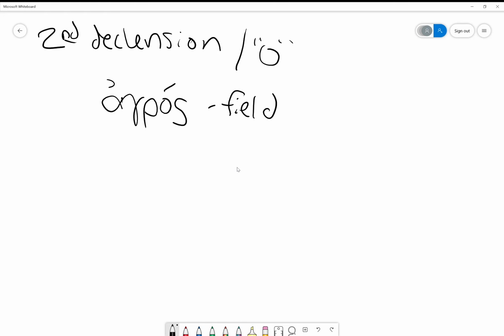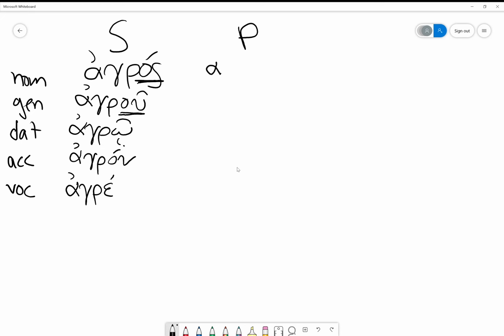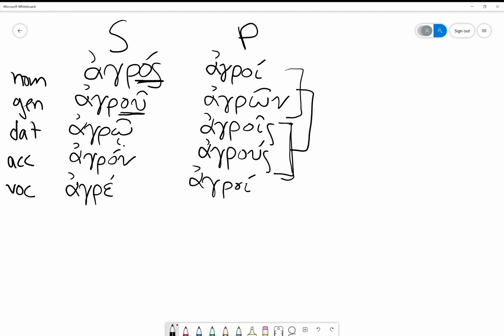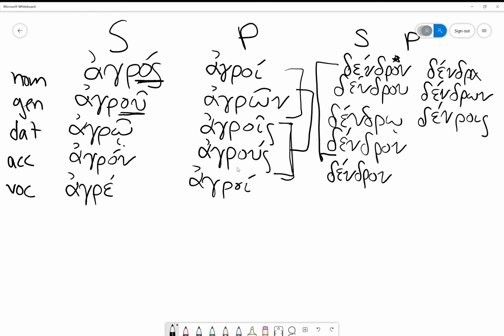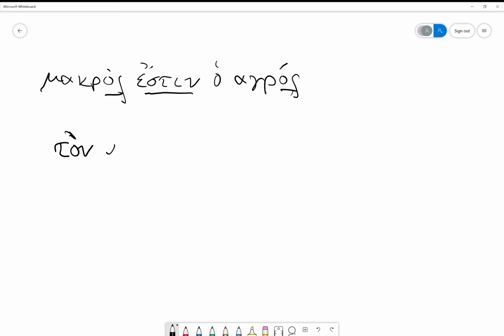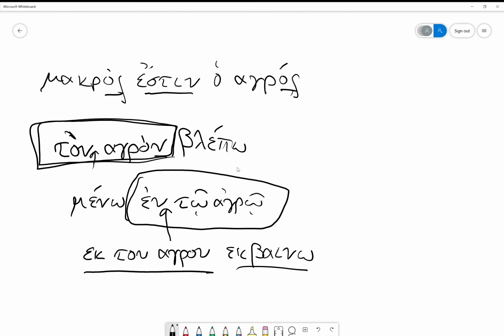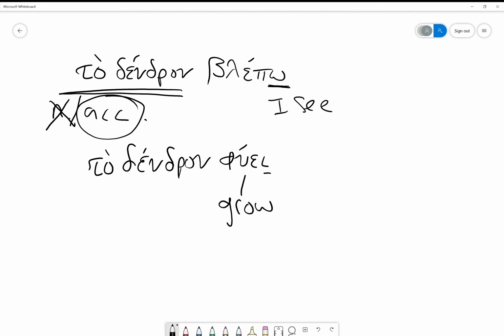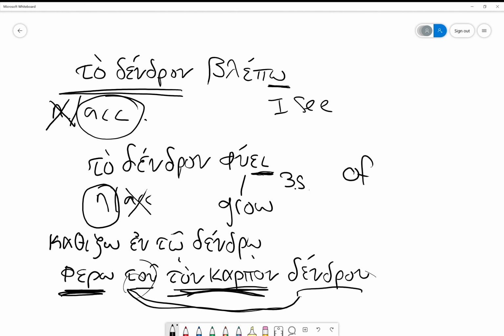Nouns Second Declension Overview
Ancient Greek Second Declension Overview